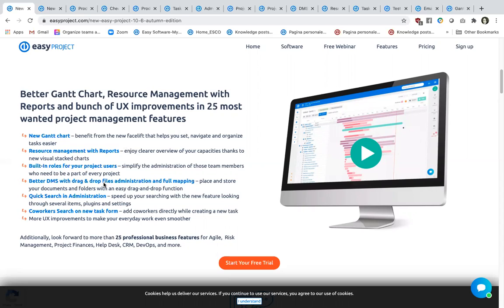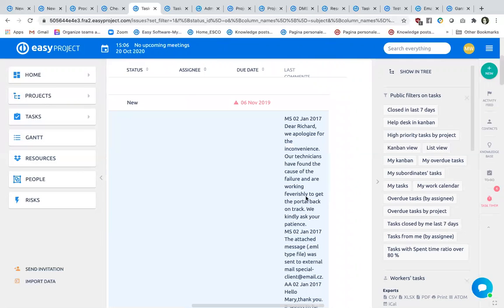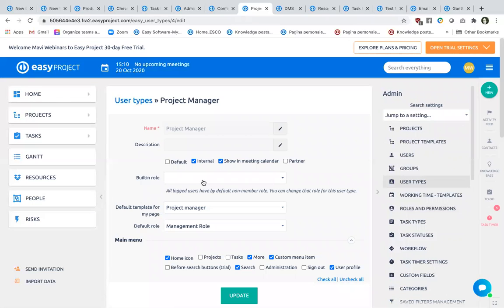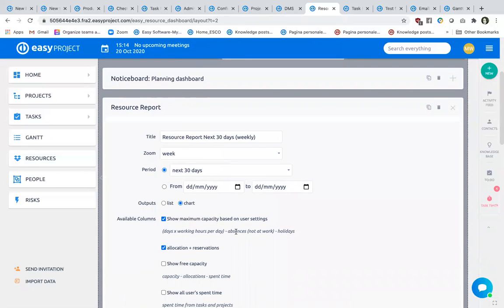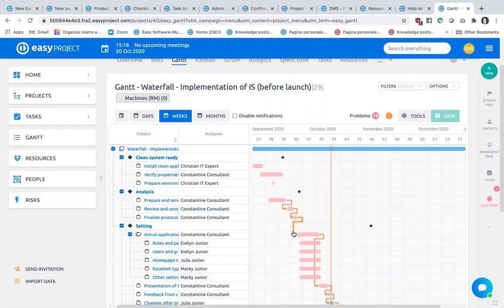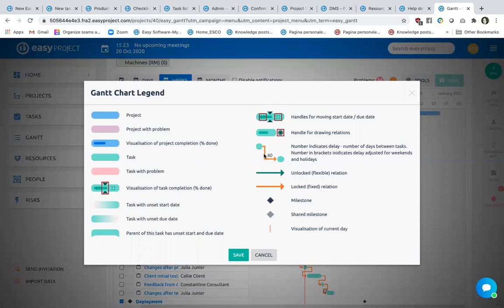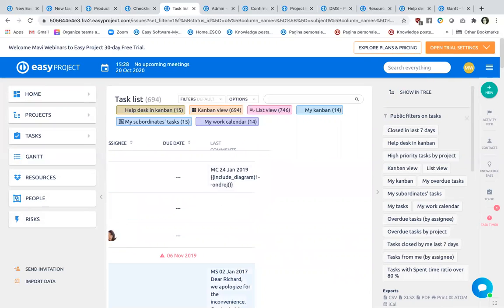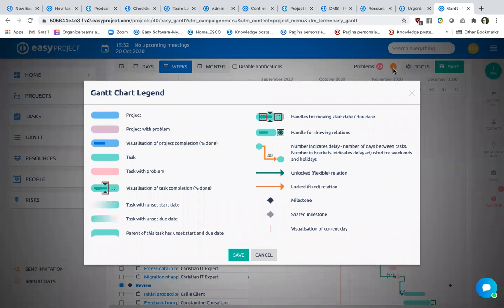Webinar: What's new in Easy Project 10+ (Autumn Edition) (English)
WEBINAR RECORDING:
Better Gantt Chart, Resource Management with Reports and bunch of UX improvements. How to get the most of it? Find out in this webinar.

WHAT'S NEW?
– New Gantt chart – benefit from the new facelift that helps you set, navigate and organize tasks easier
– Resource management with Reports – enjoy clearer overview of your capacities thanks to new visual stacked charts
– Built-In roles for your project users – simplify the administration of those team members who need to be a part of every project
– Better DMS with drag & drop files administration and full mapping – place and store your documents and folders with an easy drag-and-drop function
– Quick Search in Administration – speed up your searching with the new feature looking through several items, plugins and settings
– Coworkers Search on new task form – add coworkers directly while creating a new task
More UX improvements to make your everyday work even smoother.